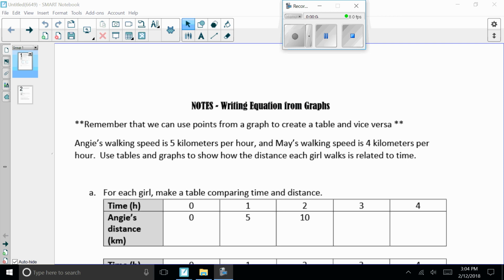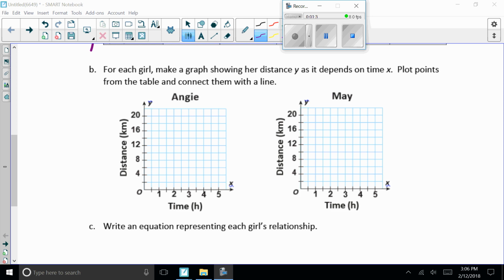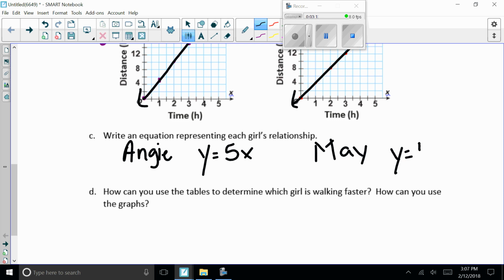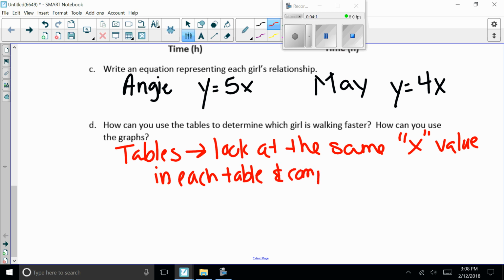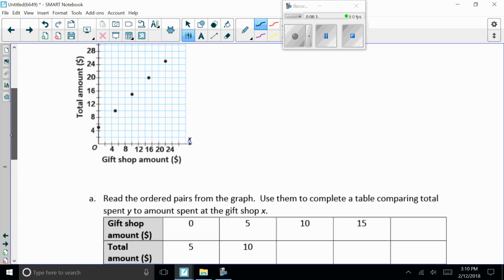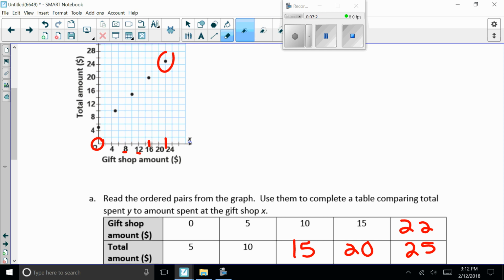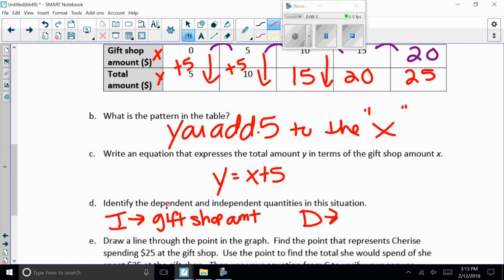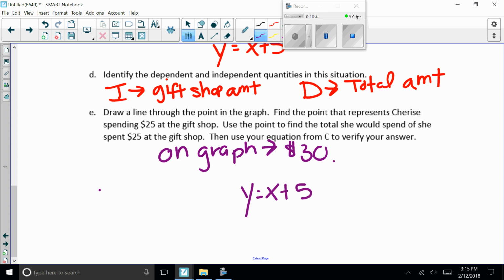equations from graphs